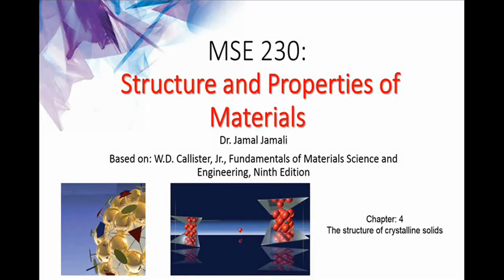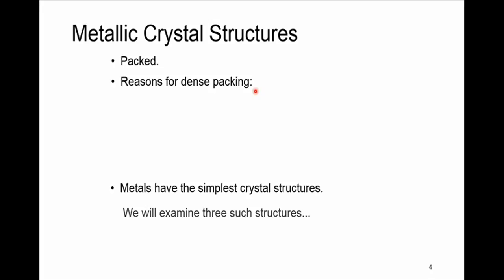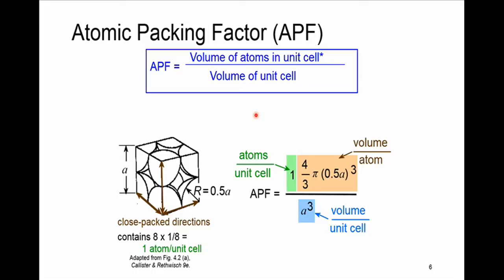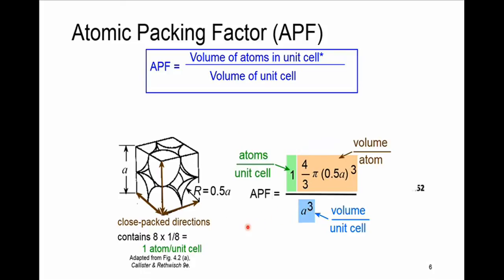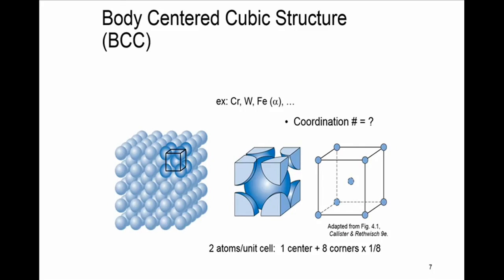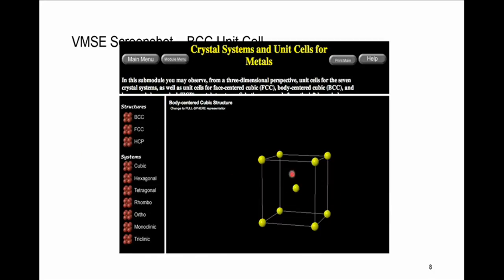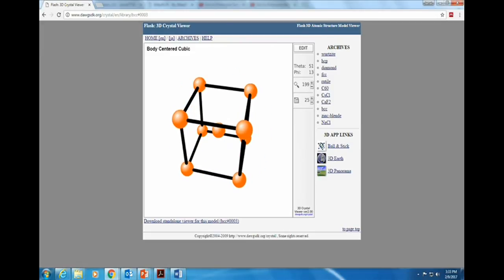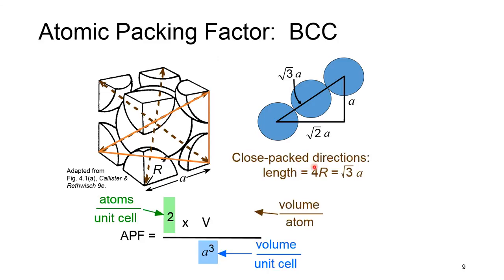Session 6- Structure and Properties of Materials- The structure of crystalline solids I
Structure and Properties of Materials
MSE230
Items:
How to calculate Atomic packing factor
I have made a fun quiz related to the materials of Chapter 6, in the below link: